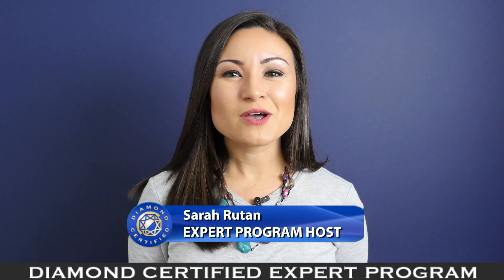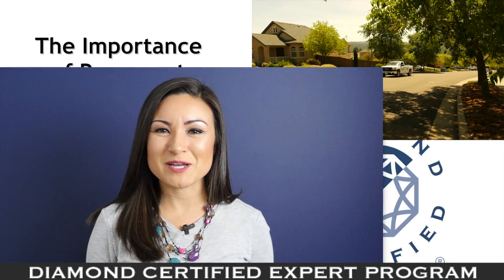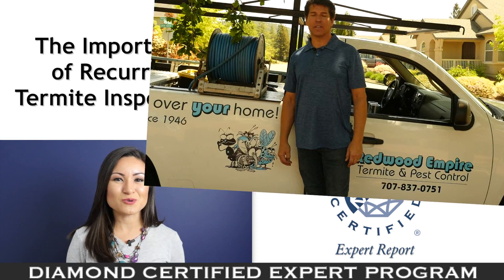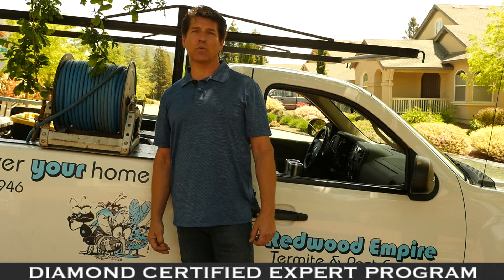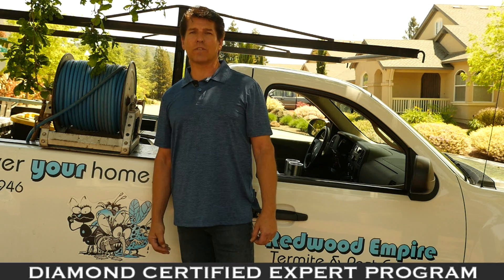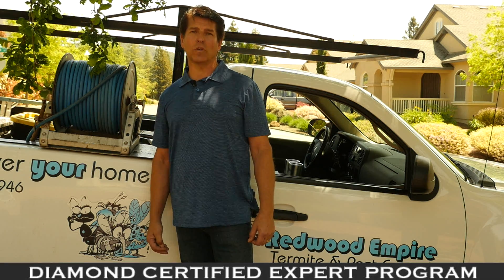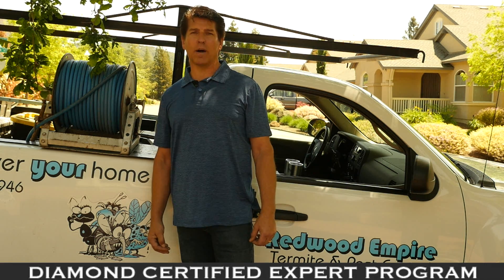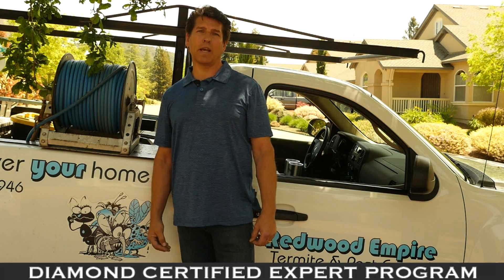Diamond Certified Experts: The Importance of Recurrent Termite Inspections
Brandy Straub, owner of Redwood Empire Termite & Pest Control, a Diamond Certified company, explains why regular termite inspections are an important aspect of protecting your home.